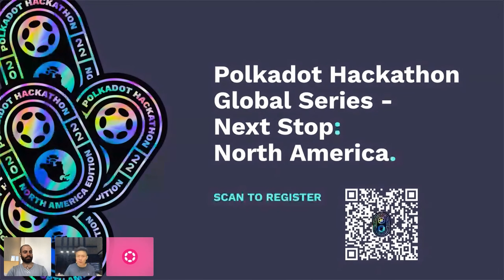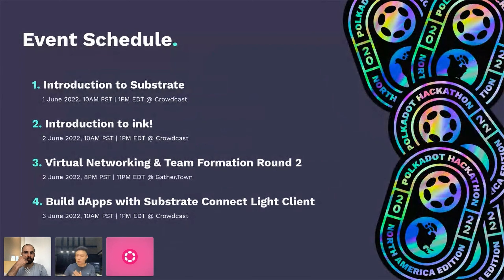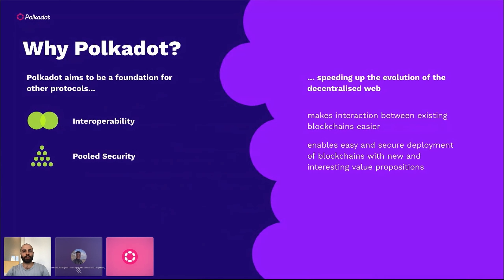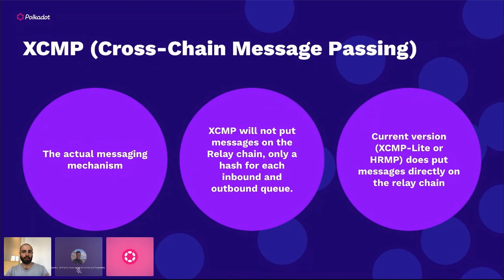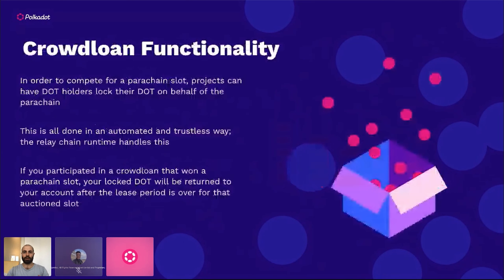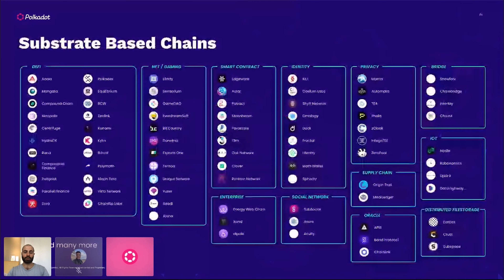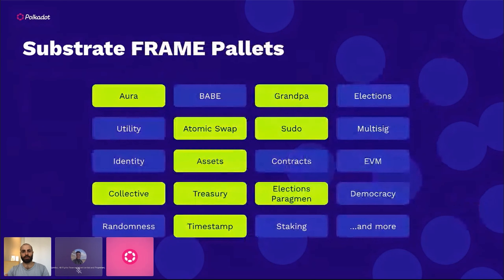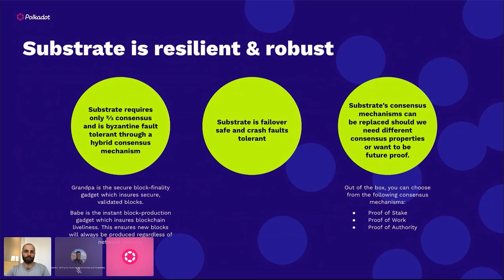Introduction to @PolkadotNetwork | Polkadot Hackathon: North America 2022 | Virtual Hackathon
📣  The first North America hackathon in the new Global Series from Polkadot has arrived!

This fully virtual six-week program in association with Web3 Foundation brings together a diverse community of blockchain developers ready to build and collaborate.

With up to USD$270,000 worth of prizes, this is the perfect opportunity for you to network with a global community of developers to make lasting connections.